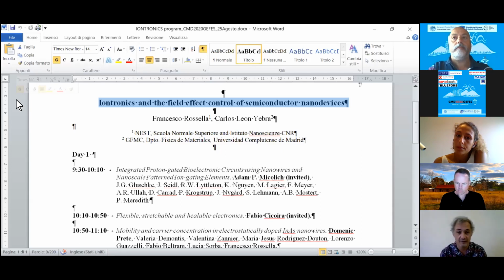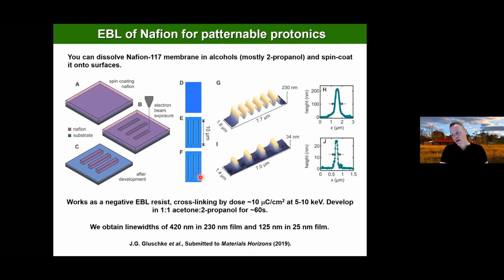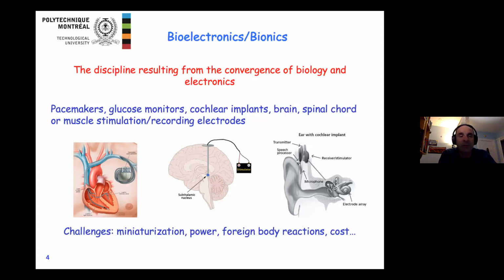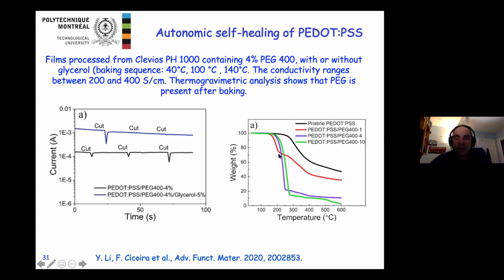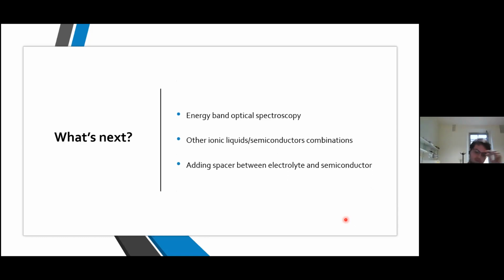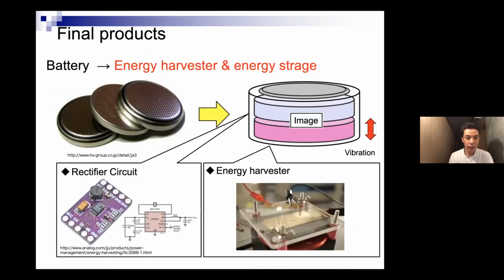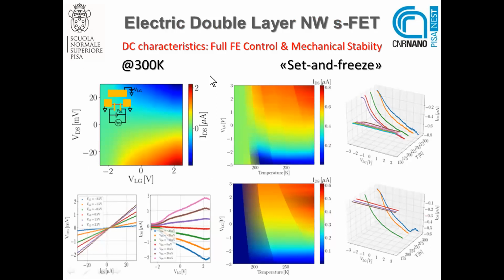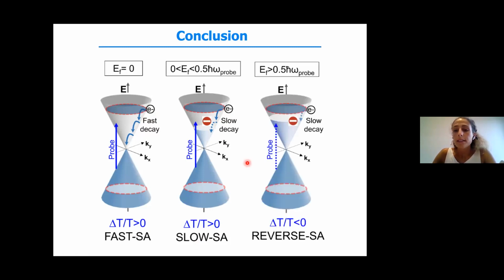Iontronics and the field effect control of semiconductor nanodevices I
Part I of the mini-colloquia "Iontronics and  the field effect control of semiconductor nanodevices".